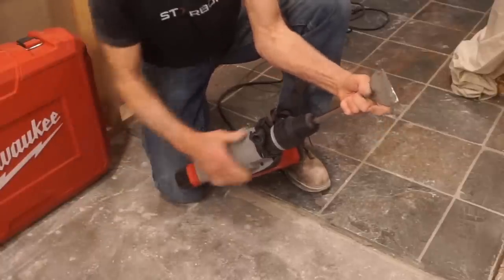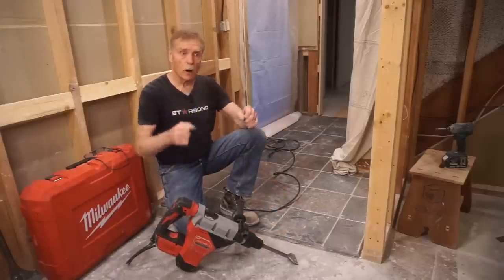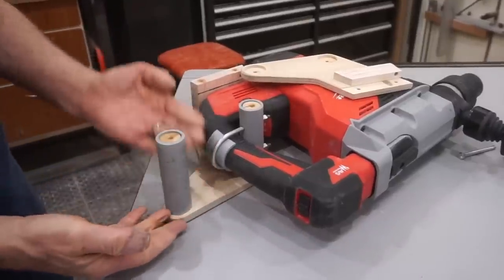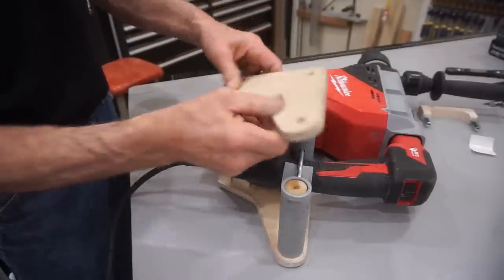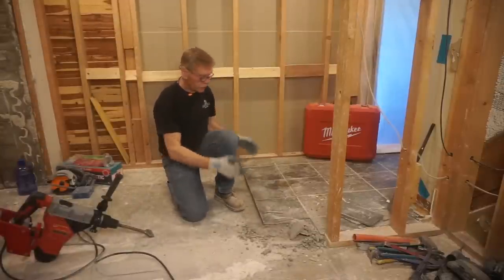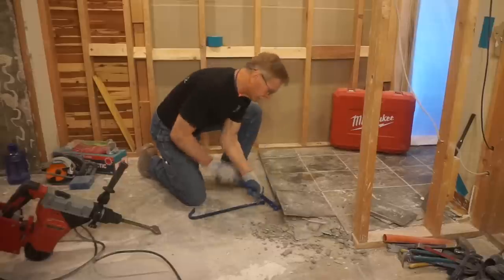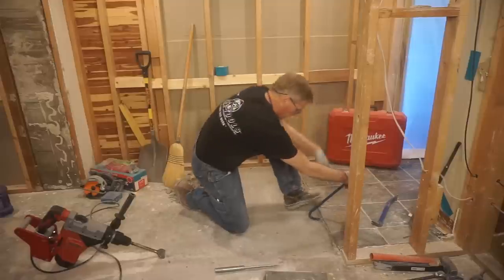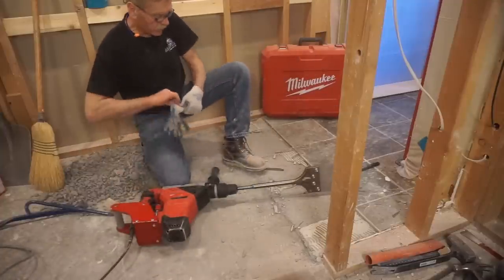Milwaukee Rotary Hammer Review & Ergonomic Improvement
Reviewing Milwaukee's GREAT 1-3/4" SDS Max Rotary Hammer and how I made it MORE GREATER with a custom ergonomic handle upgrade.

Even though this is an unsponsored video, will you consider shopping with Next Level Carpentry at ACME Tools? Their prices are always competitive and often match other online outlets, plus they add value by offering a higher level of product knowledge and excellent customer service when compared to other sources who focus more on moving product than on satisfying customers.

Additional tools and supplies you see in use in this and other videos from the Channel are available through this Next Level Carpentry Influencer's Page on Amazon

Note to Viewers: Purchases made through these links are at the same low online price you expect but Amazon pays small ad fees to the Channel that help justify the time I invest producing videos you get to watch for free here on YouTube.

If you found this video particularly useful you can always click the Super Thanks icon in the video action bar to let Matt know.  A Super Thanks announcement shows up in the video's Comments section and is always a bright spot in my day! 😉😎